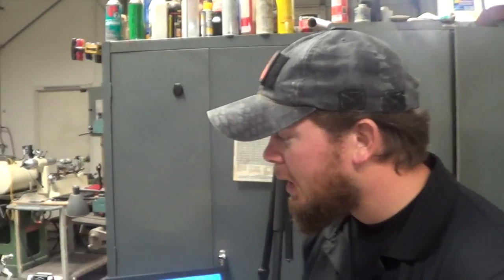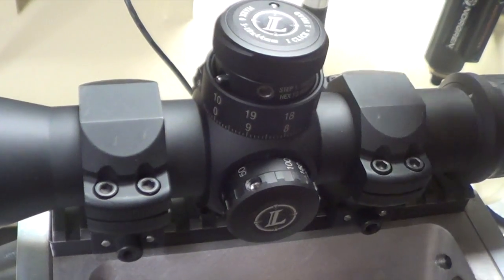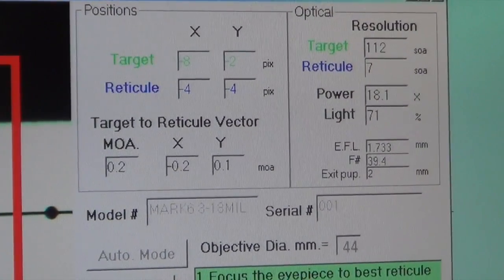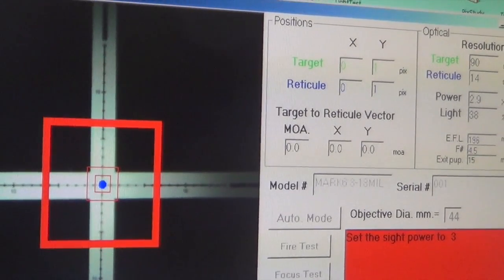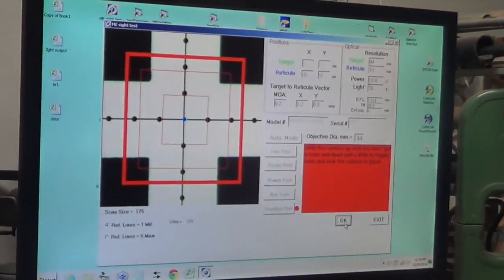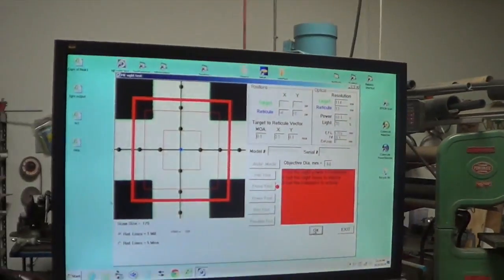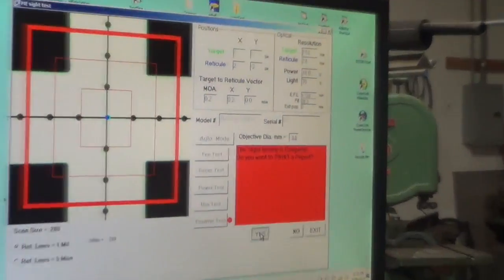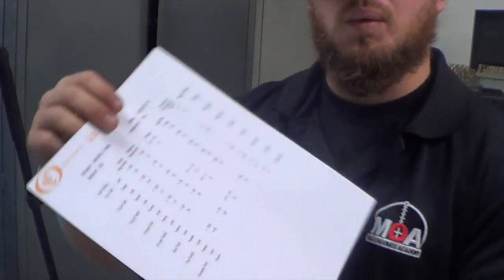Scope Testing - Episode 3 - Leupold Mark 6 3-18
Tyler from Max Ordinate tests the Leupold Mark 6 3-18 utilizing state of the art scope testing machinery from Millett Engineering. The scope testing machine test for aim point change after recoil, clarity, magnification, and parallax.

For a more personal connection to the hosts, be sure to follow Tyler Hughes on Instagram @tyler_hughes_ss and Jeph Savaglio @savage422.

Manufacturer and designer of great clothing made for everyday wear while holding up to the rigors of the range! Howitzer is a huge supporter of LE and Military with their Blue Lion Program. You can also follow them on social media, @howitzerclothing.

Your source for the nation’s leading long range precision rifle training. Visit out “Free Training” section for a mountain of free downloads to elevate your range training.

In our products sections, don't forget to look at our targets for purchase that will guide your range sessions for more productivity. Hoodies. T-shirts. SWAG. Get your Max Ordinate fix now!

- Custom RSS feed - Exclusive content, shows, targets, training tools, training videos, and more!
 - Only $8 a month!